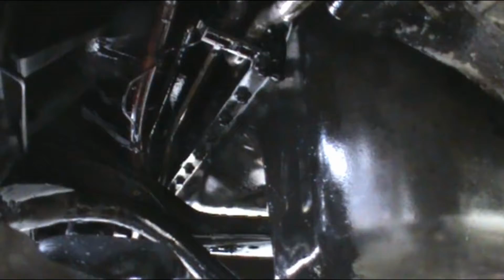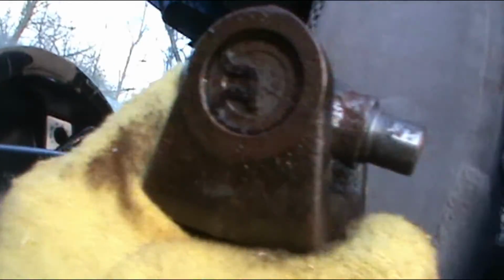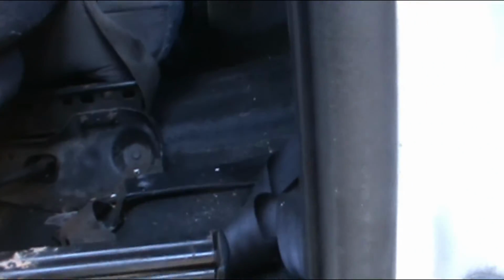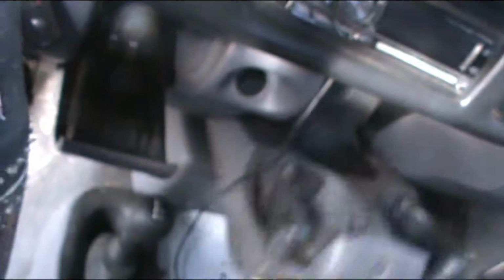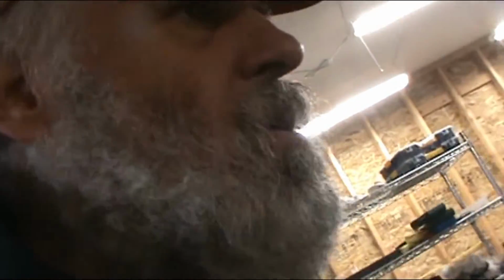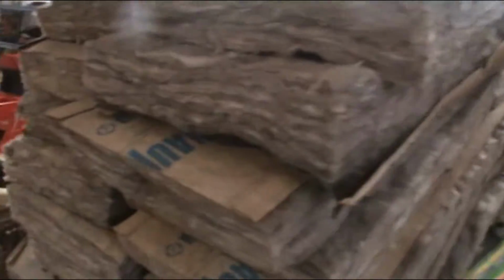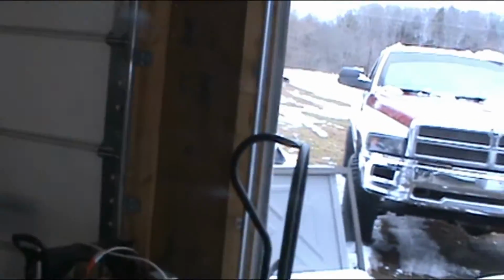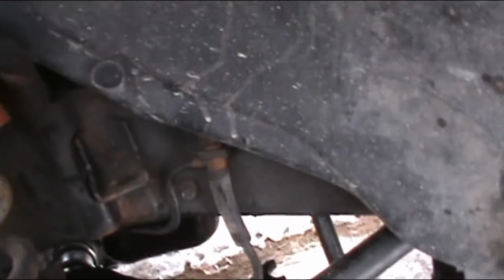DODGE 2500 FRT DRIVE SHAFT PROBLEM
WHAT THE PROBLEM WITH SHAFT